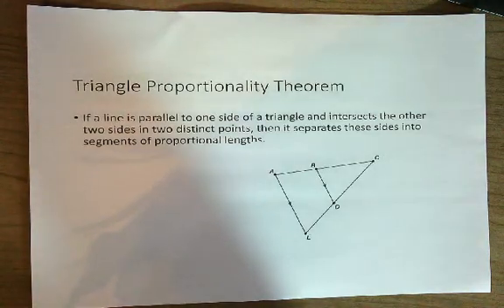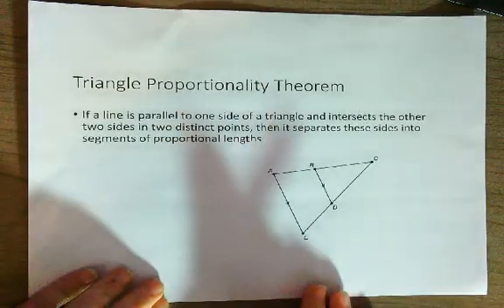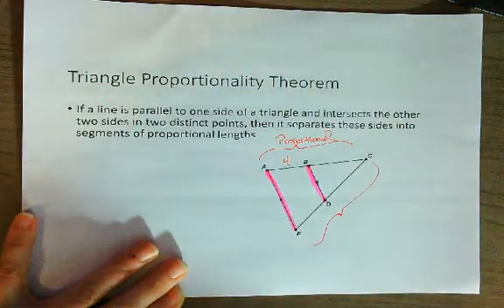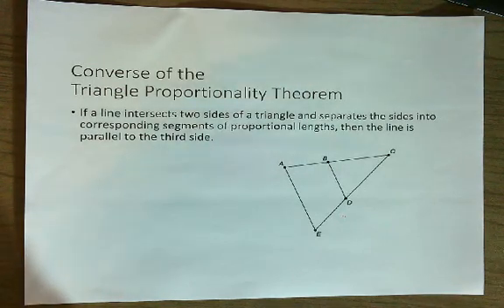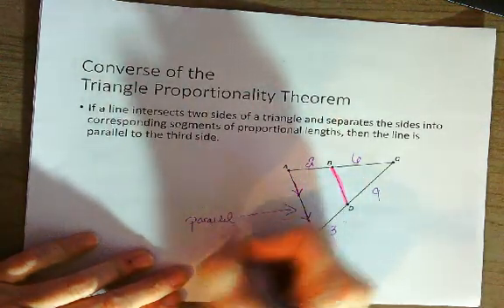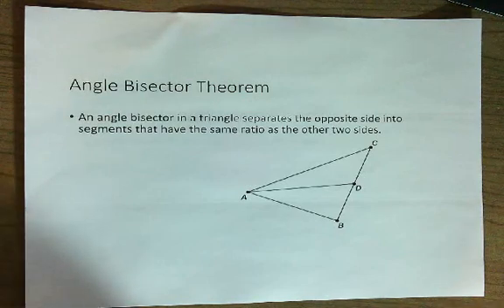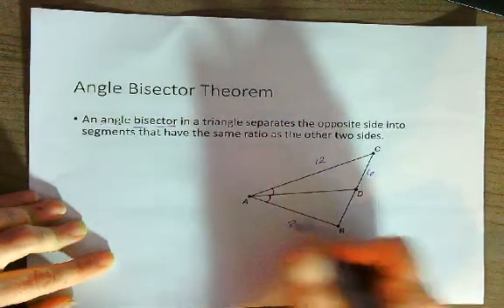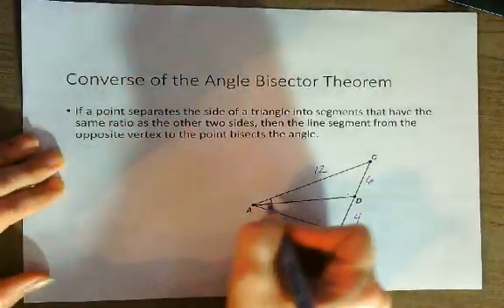Geometry B Unit 1 Lesson 1 04 Triangle Similarity 4